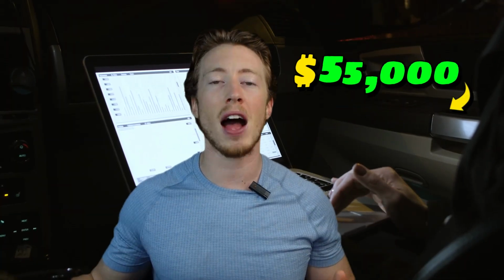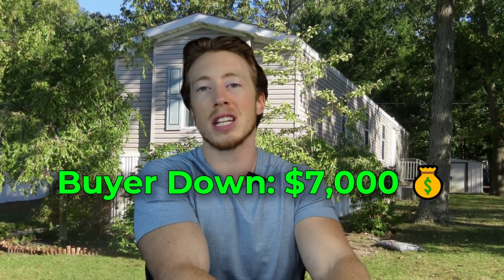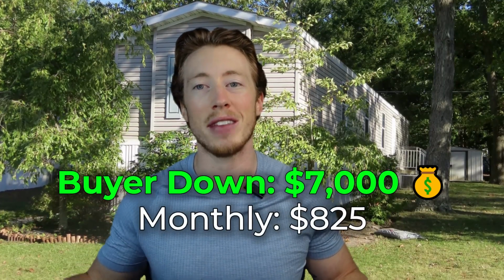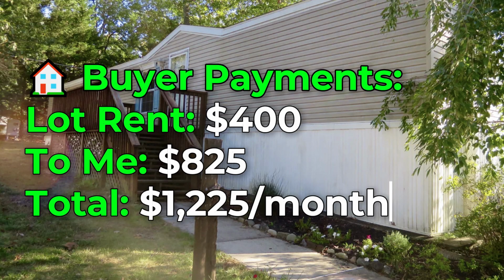How I Turned $1,000 Into $53,200 With a Mobile Home!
🏡 I bought this mobile home with just $1,000 down… and three months later, I resold it for $53,200 — collecting $825 a month in pure passive income. In this video, I walk you through the entire deal step-by-step:

✅ How I negotiated seller financing with the original owner
 ✅ What light renovations I did to get it ready
 ✅ How I resold it for a profit using creative terms
 ✅ Why seller financing turns you into the bank (NOT the landlord)
 ✅ And how I now collect $825/month in positive cash flow without any of the headaches

📌 Want to learn how to flip mobile homes and create passive income just like this?